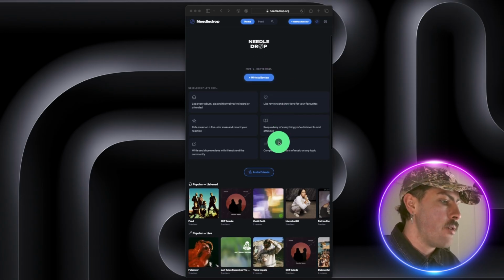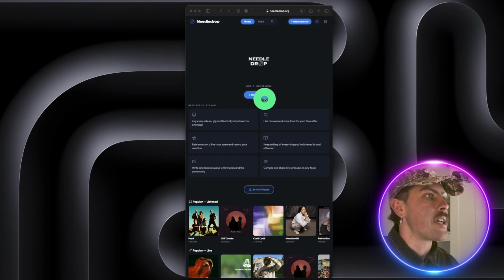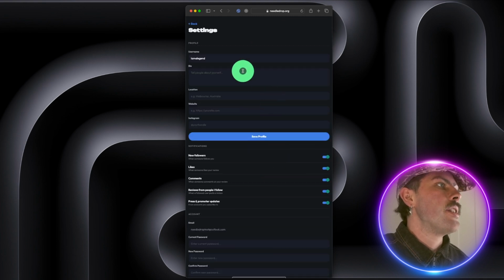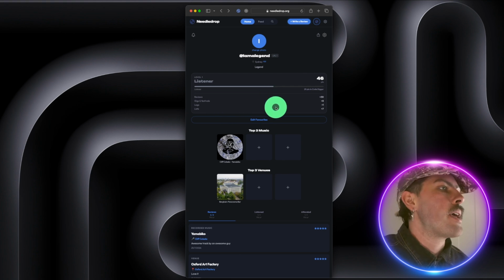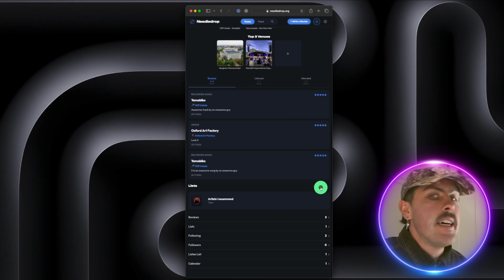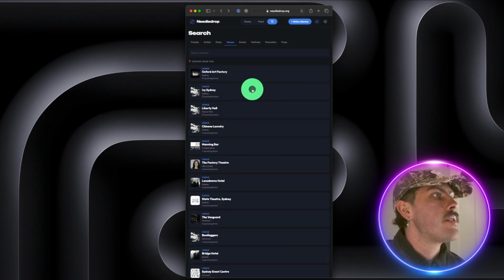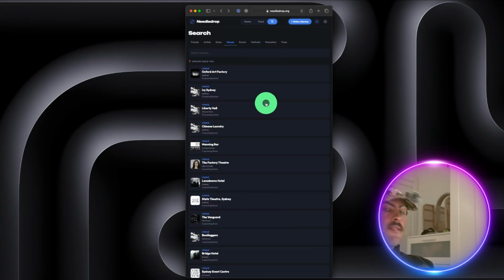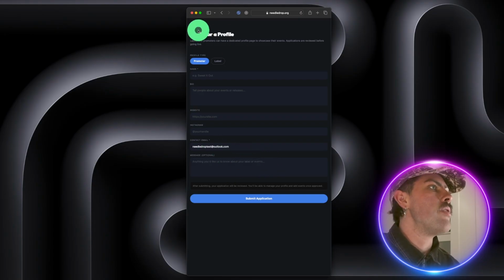Scene Score: Music Reviewed Walkthrough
Neeldedrop: Music Reviewed Walkthrough.

Full walkthrough of Needledrop: Music Reviewed coming soon to IOS and Google Play.

Needledrop is the music app for those who want to be heard themselves.

Write reviews for albums, artists, live shows, festivals and venues. Build a diary of everything you've heard and every gig you've attended. Follow friends and see what they're listening to in real time.

REVIEW EVERYTHING
Rate and review recorded music, live performances, festivals, venues and events. Add detailed write-ups or keep it short — it's your diary.

ARTIST & VENUE PAGES
Every artist, album, venue and festival has its own page aggregating all reviews. See ratings, read top reviews and discover what your friends thought.

FIND UPCOMING SHOWS
Connect Spotify to see upcoming gigs from your favourite artists, and save them straight to your calendar.

YOUR MUSIC HISTORY
Every review automatically logs to your calendar. See exactly what you listened to and what gigs you attended, month by month.

FOLLOW THE SCENE
Follow friends and discover new music through their reviews.

LEVEL UP
Earn points for every review, comment and log. Rise through the ranks from Listener all the way to Headliner as your music knowledge grows.